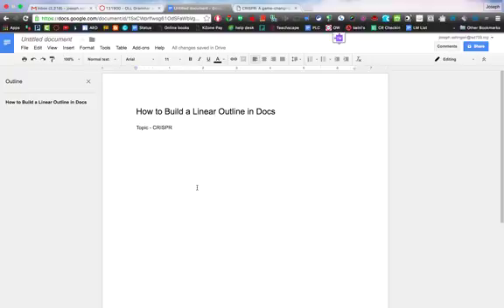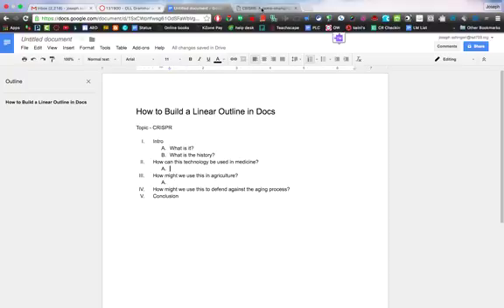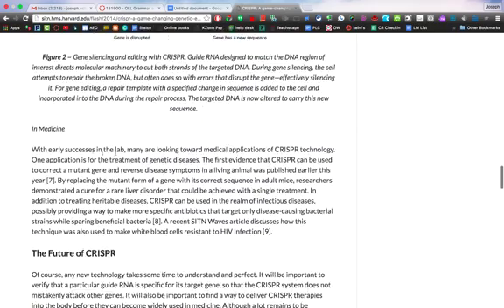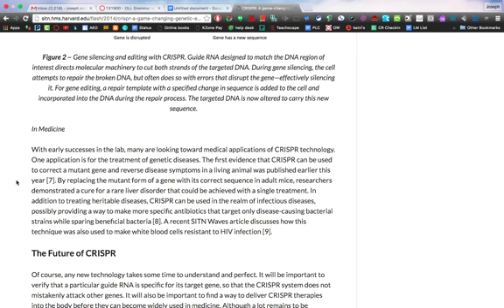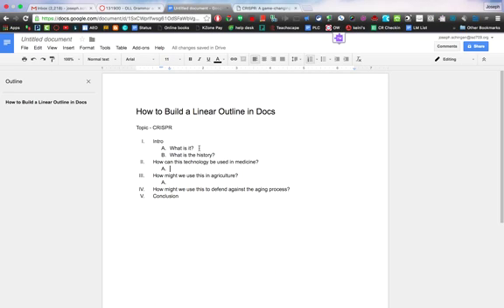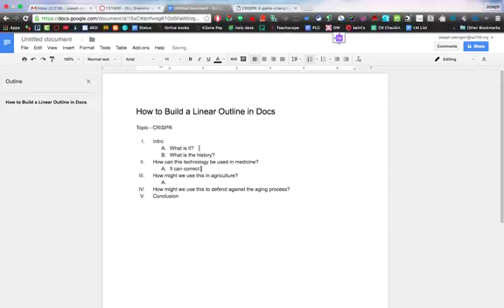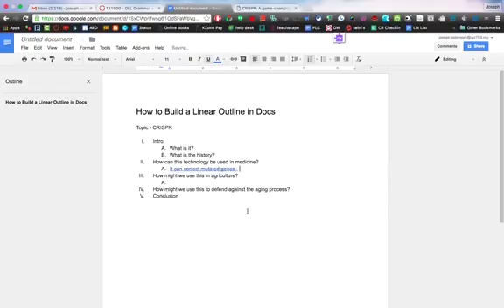Building the Linear Outline